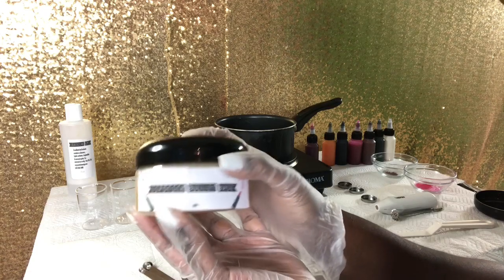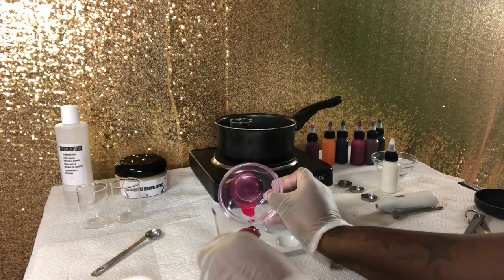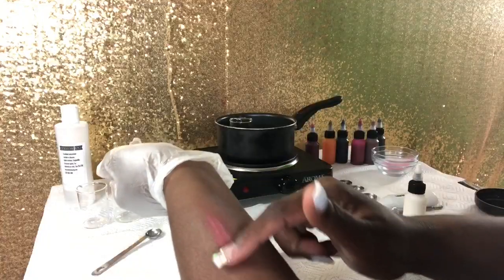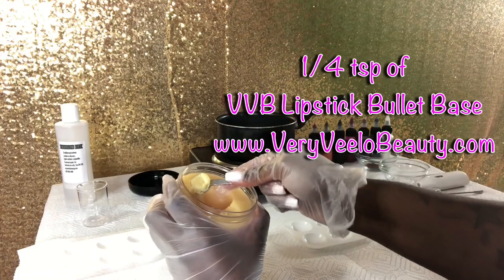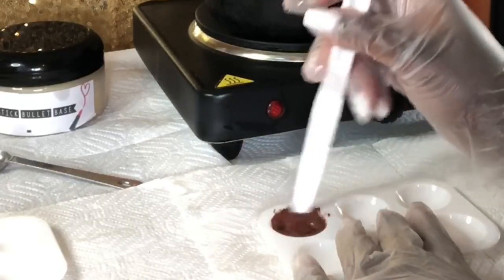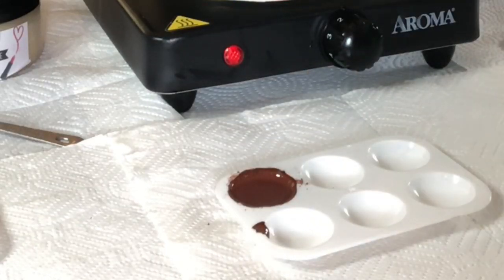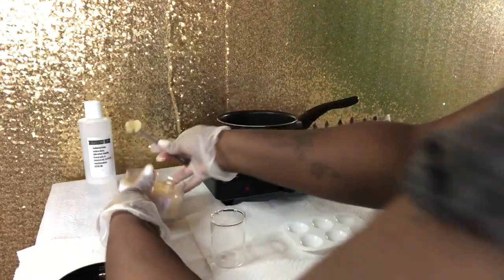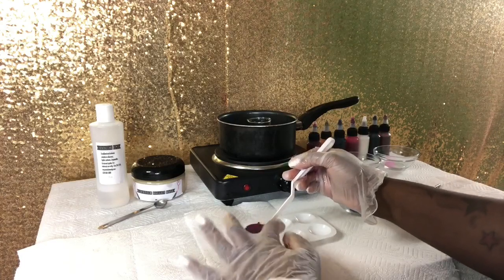HOW TO MAKE YOUR OWN LIPSTICK PALETTE 🎨 PART 2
Hey lipstick creators! HAPPY NEW YEAR! I’m sure this will be the first of many! Today’s video introduces how to make a lipstick palette. My goal is to inspire the lipstick gang at large with a variety of ways to expand their cosmetic lines. Thank you always for your love and support it means so much!

I have owned a cosmetic company by the name of Very Veelo Beauty for some time now, and I decided to share with you guys
-how I create my lipsticks
-how I create my vegan base
-how I create amazing shades
-how I label my products

with these easy amazing steps you too will be able to start your cosmetic/lipstick line. I am excited to see your lipstick journey as well!

Most of the mixing utensils in my video were purchased at my local Dollar Tree️ and Walmart

Things / Products used in video

A Very Veelo Pre-made Lipstick Bullet Base and Liquid Concentrates-

Mini Beakers-

Lipstick Palette-

Cosmetic Pans-

I purchased all of my batch certified FD&C alum lakes and oxides (black and brown)

-HOW TO MAKE YOUR OWN LIPSTICK BASE REVISED-